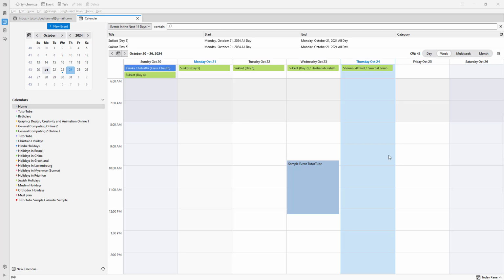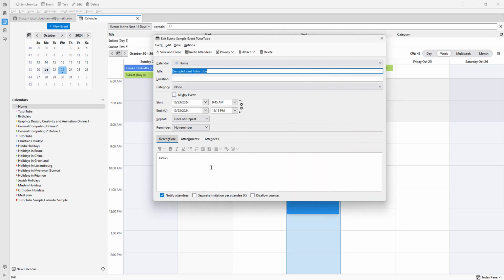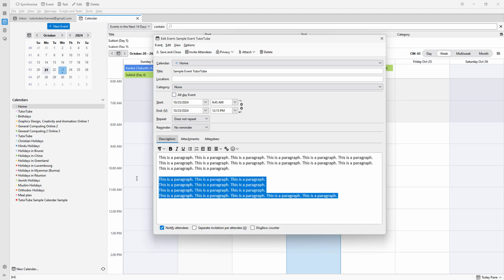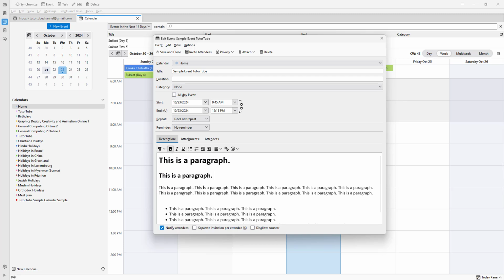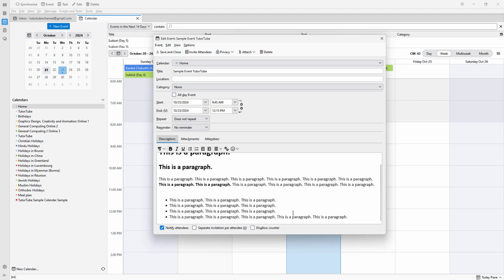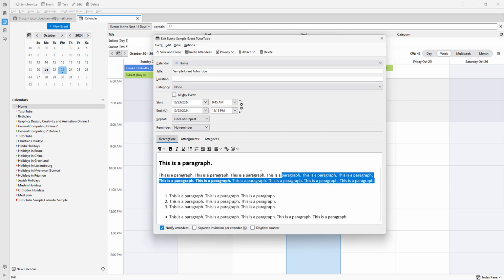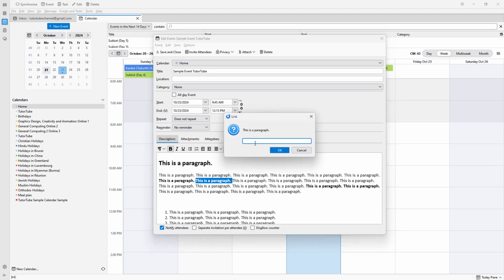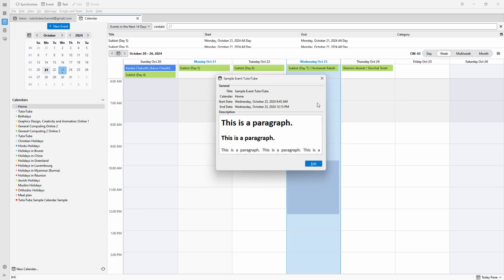Thunderbird - Lesson 45 - Calendar Event Description Formatting Options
In this tutorial, we will be discussing about Calendar Event Description Formatting Options in Thunderbird